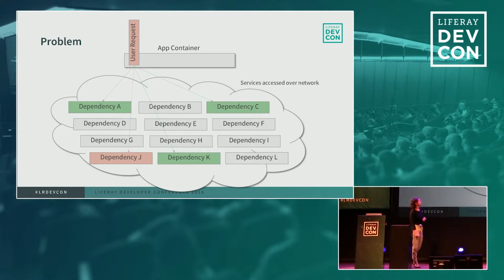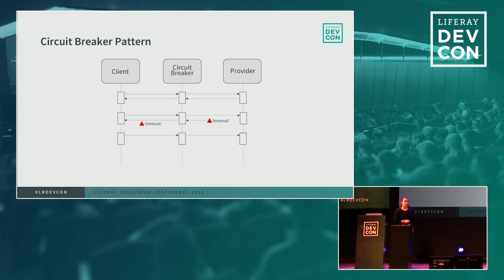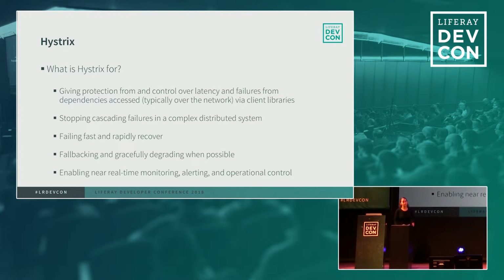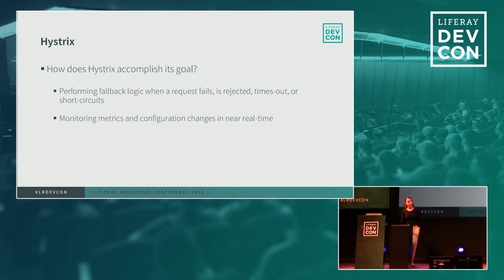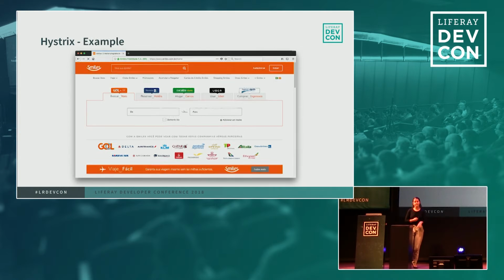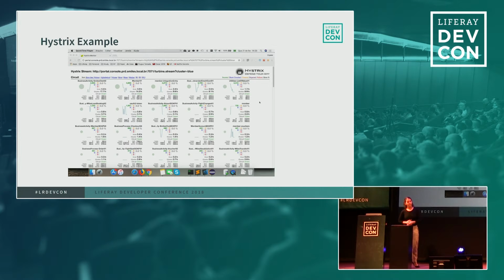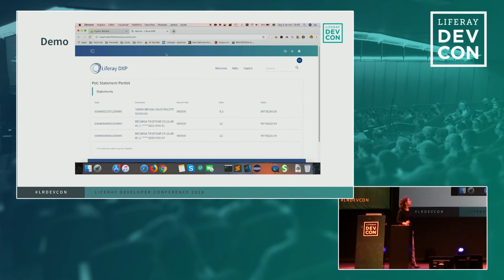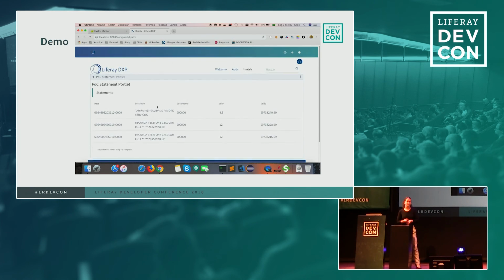Liferay and Hystrix: a must have for fault tolerance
Liferay DEVCON 2018: Liferay and Hystrix: a must have for fault tolerance | Crystal Santos, Consultant, Liferay

"A very common pattern called Circuit Breaker is used in modern software development to detect failures and encapsulates the logic to prevent a failure from constantly recurring. The main idea of this pattern is monitoring your application services and the traffic flowing among them in order to prevent failures and, if failures happen, to minimize their impact on your application in the first place. Because of the benefits of the Circuit Breaker pattern, Netflix has designed a library called Hystrix which implements this pattern to help on the software resilience. How can Liferay take advantage of this library called Hystrix? Liferay and Hystrix integration can improve the application resilience, removing from Liferay any responsibility due to external errors and the customer can implement a proper fallback message and configure timeouts and thresholds to its environment. Liferay LATAM Consulting Team has implemented this solution to an important client called Smiles. This presentation will explain more details about this solution."